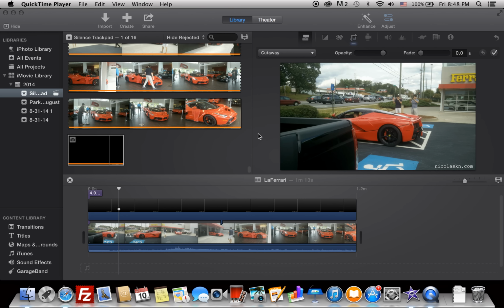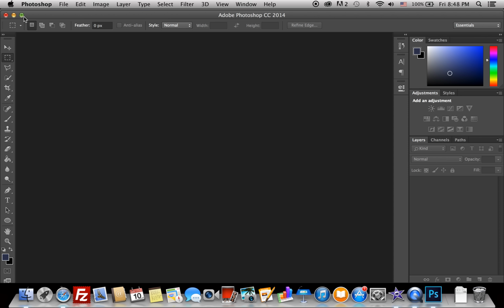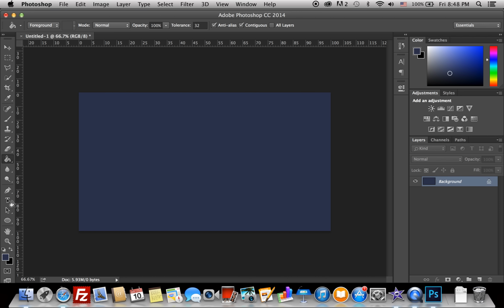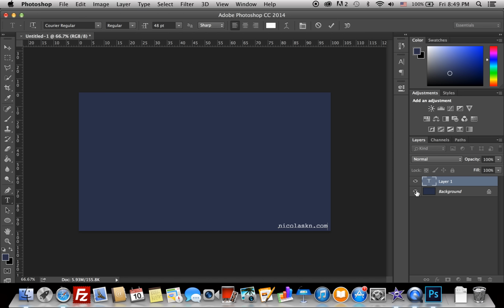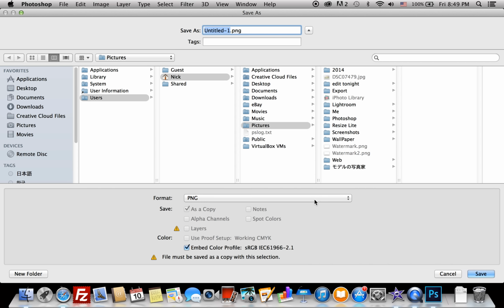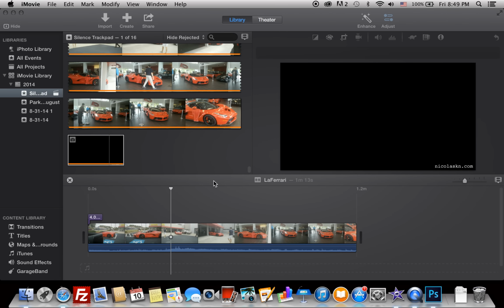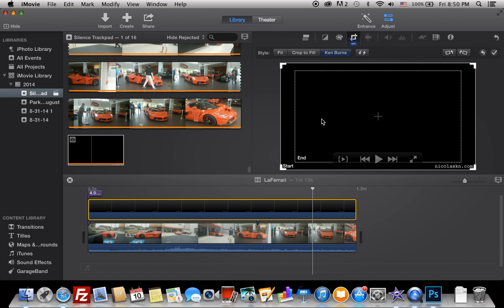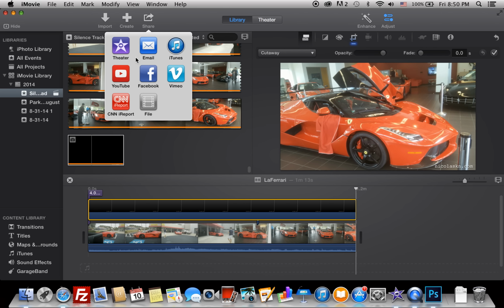iMovie 10.0 Tutorial : Add watermark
Show your appreciation below:
BTC:  1AcXMFxUgm9gFghUrJ8xkoJJqCmf47KeBb
ETH:  0x6433607DD5630F5323eBA51E7b357EB30F0dABec
LTC:  LfaDYxh1aBP62uD4txFWewPPvXtP5y6hoL

Note:
When I say make sure the video dimensions must be the same I'm talking about; matching the the photoshop division to the video resolution. This way when you import the file it overlays correctly.